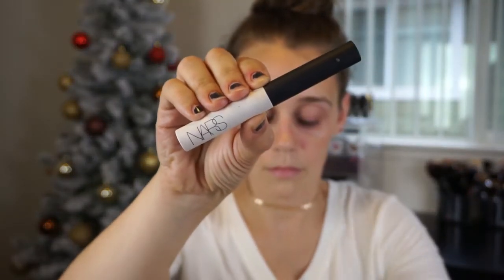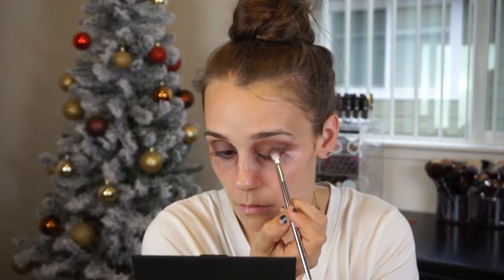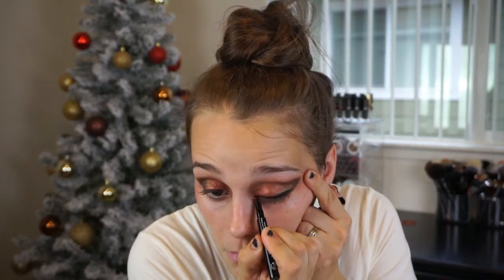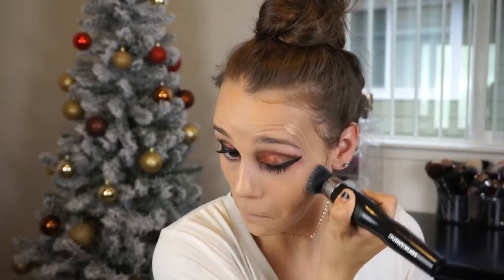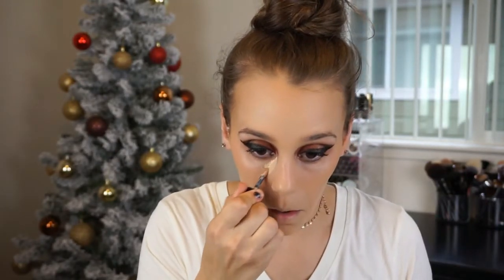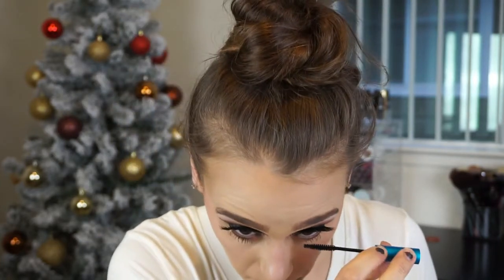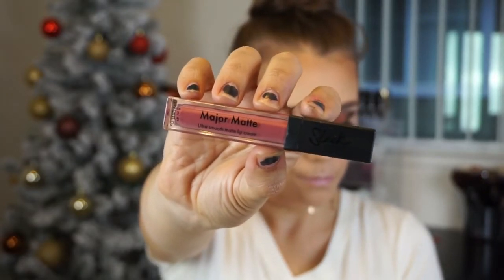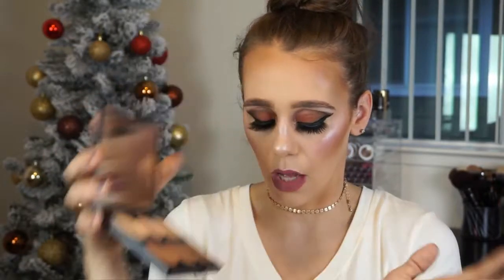Fall To Winter Makeup Look | Sleek MakeUP Mauves Review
I received this product complimentary from Sleek MakeUP. All opinions are 100% my own

Cream Contour Kit (Light, Medium, Dark or Extra Dark)
Major Matte Lip Cream in the shade “H.A.P.P.Y”
Eyeshadow Palette in the shade “When The Sun Goes Down”
Highlighting Palette in “Solstice"

CONGRATS! You made it through my entire description box! Kudos to you!